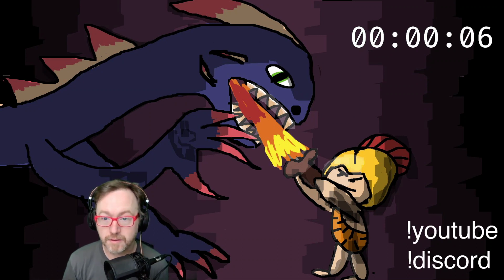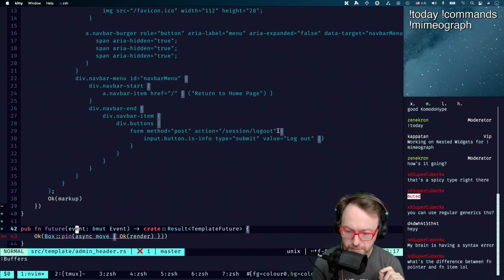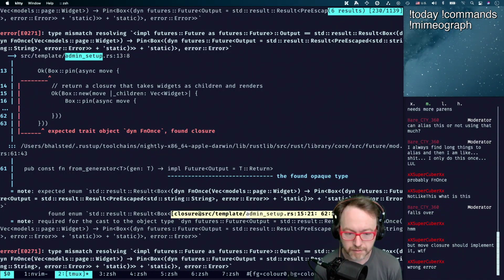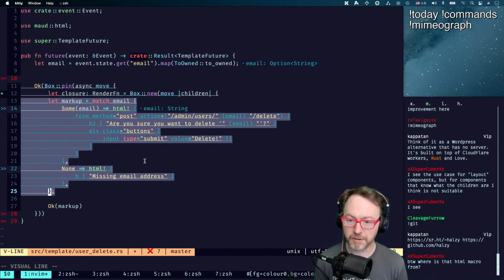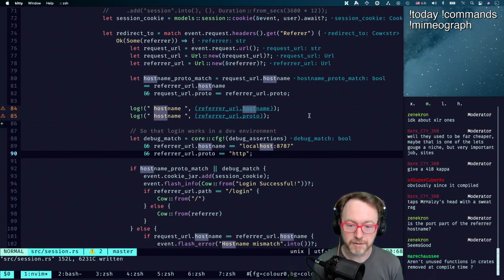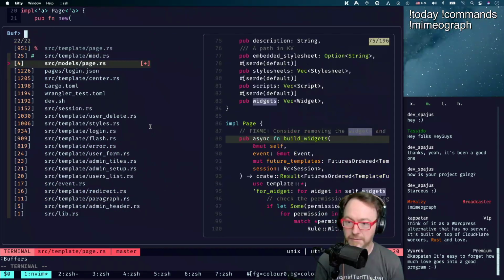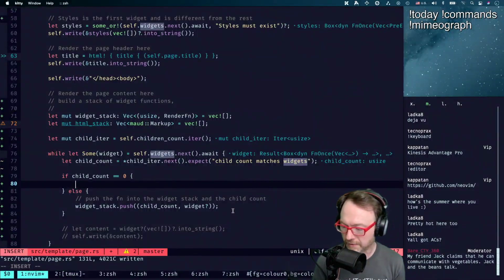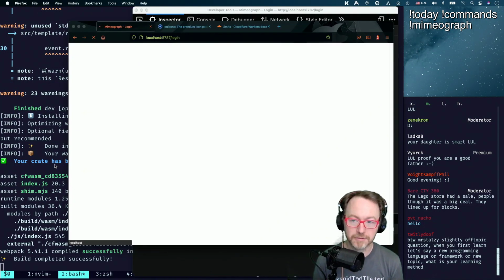[ Rust 🦀, WASM 🎉 ][ !mimeograph 📠 ][ #477 ]